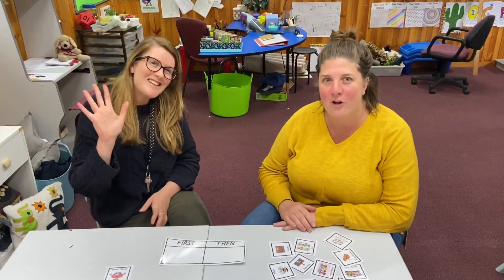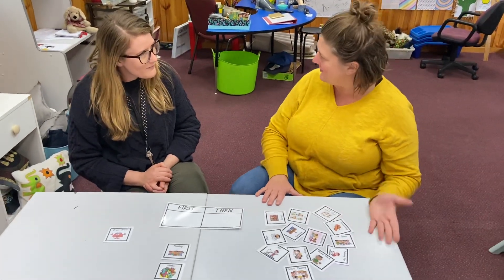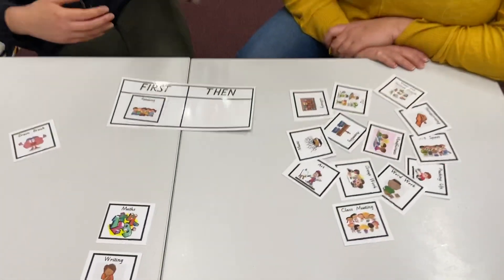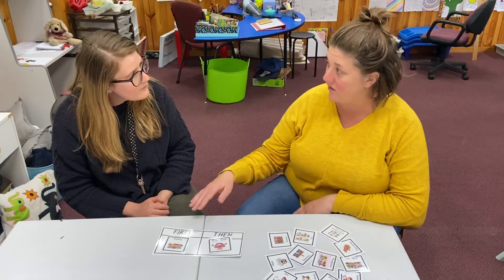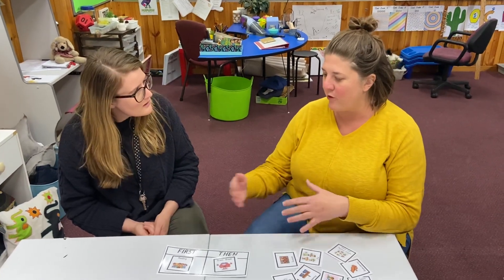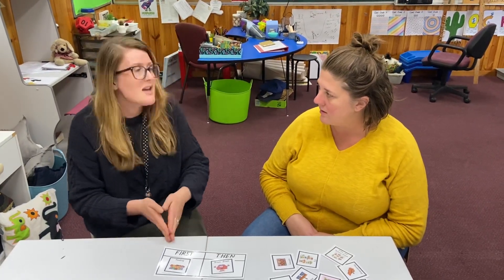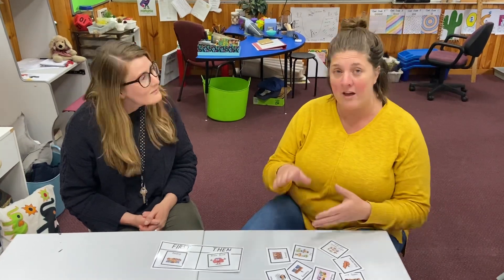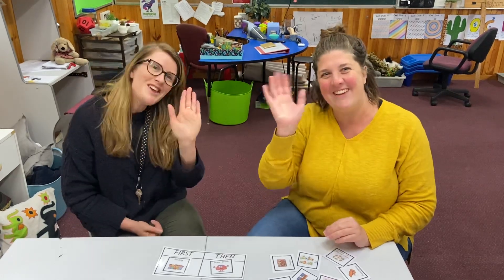First and Then in your home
An interview with Ms Kean about her tool, First and Then.